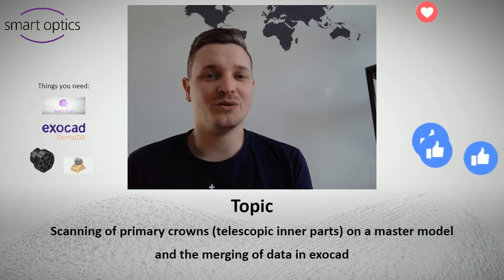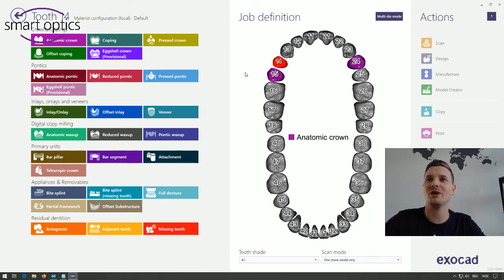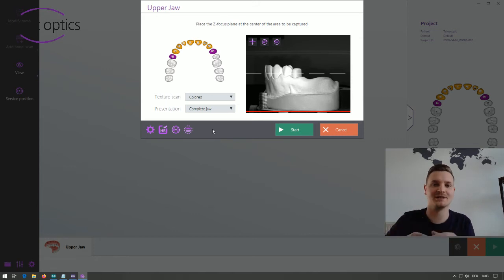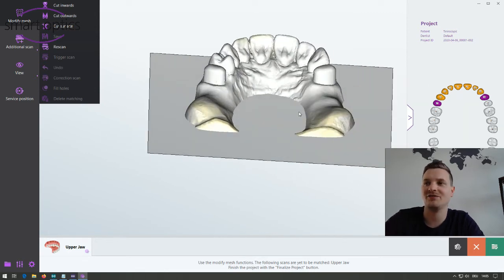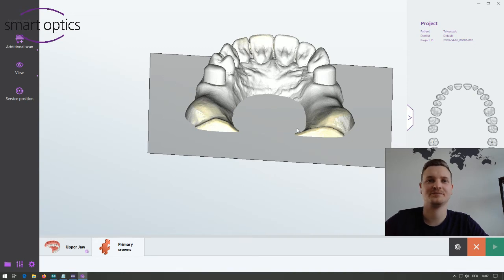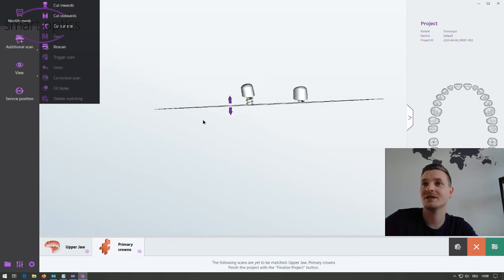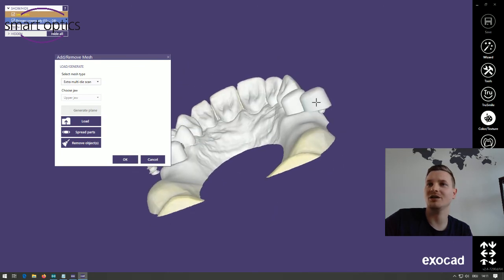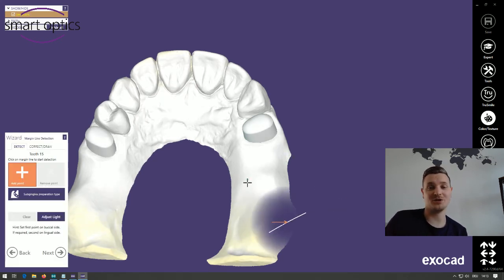Scanning of primary crowns on a master model and the merging of data in exocad